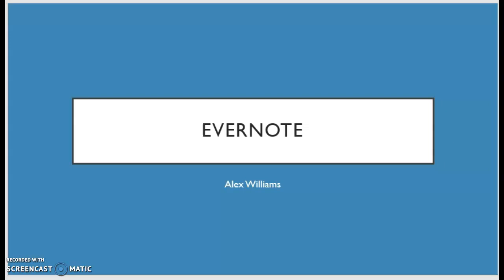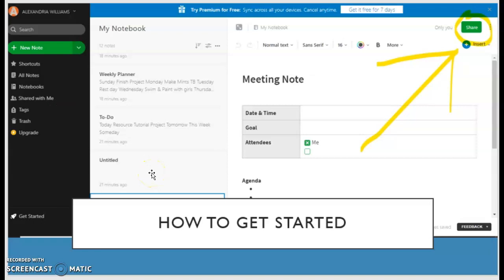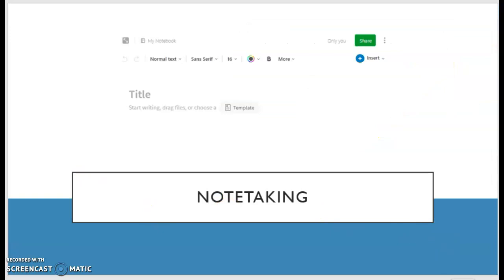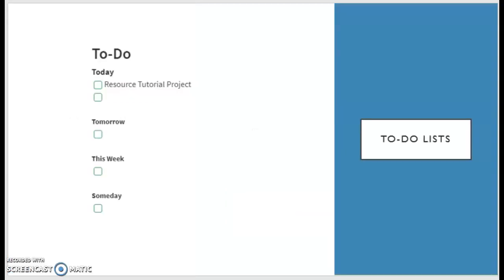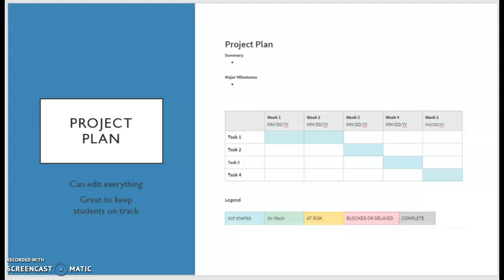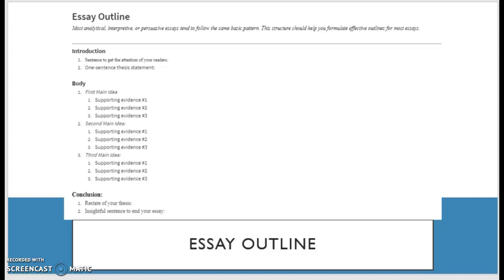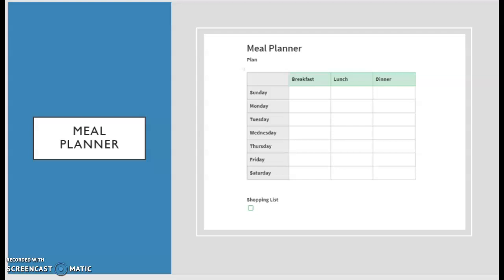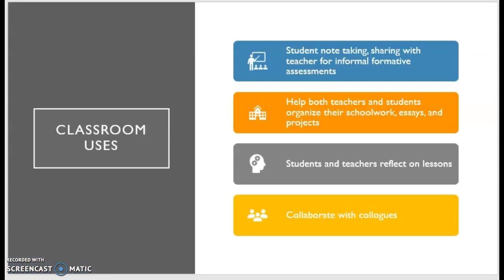Resource Tutorial Project